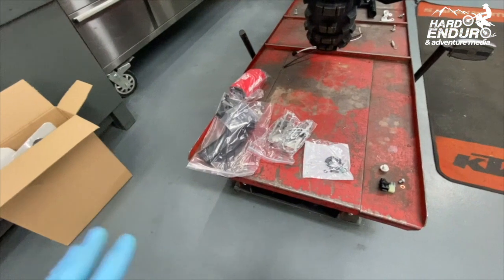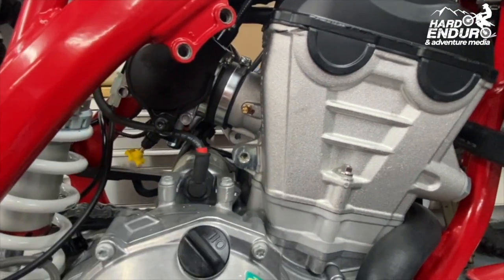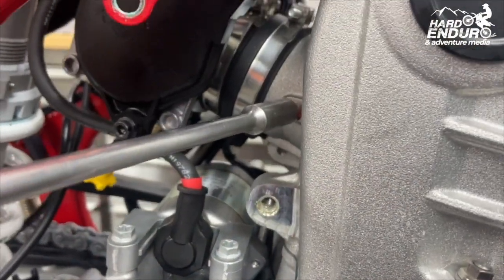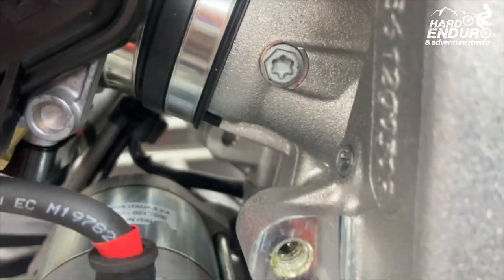GasGas Fourstroke EC250F Derestrict - PDI Pt3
Part 3 of the GasGas PDI serious. In this final short story we look at what's required to derestrict a 4 Stroke engine model.